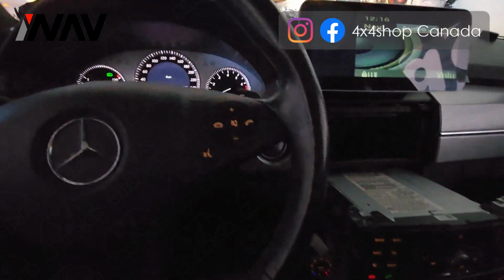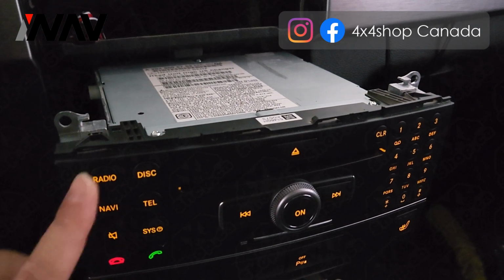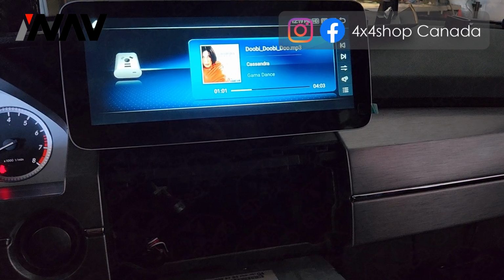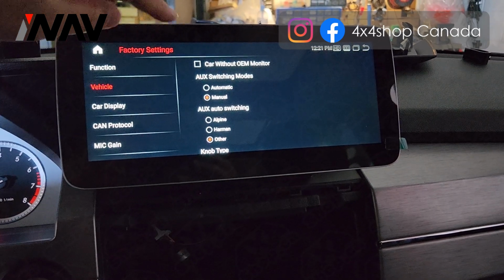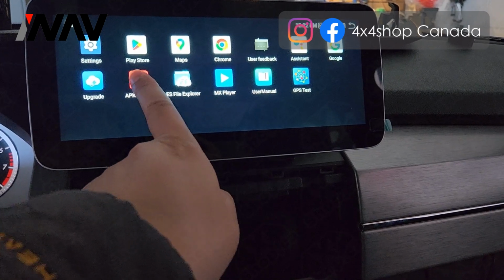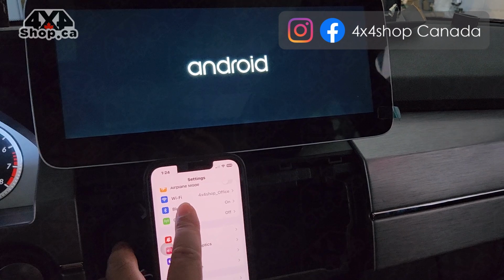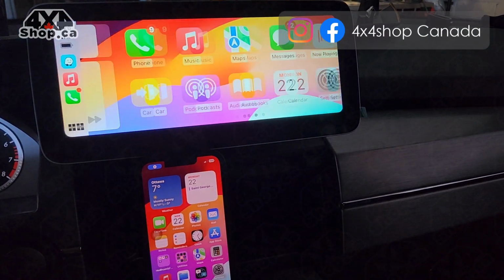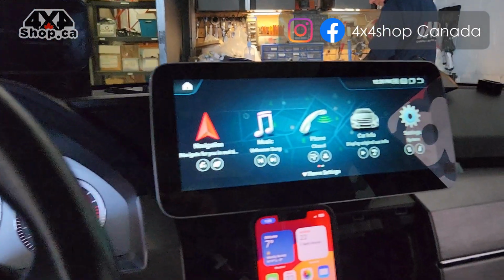STEP BY STEP Mercedes Benz GLK iNAV INFOTAINMENT System Android Screen Setup Installation 4x4Shop.ca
Unlock the full potential of your Mercedes Benz unit with our Complete Guide to Android Screen Installation!

Are you ready to transform your driving experience? Join us as we walk you through a detailed installation of the iNAV Pro system in your Mercedes Benz. Whether you're a tech enthusiast or a first-time user, this guide will help you get the most out of your car's infotainment features.

What you'll find in this video:

Overview of iNAV Pro: Learn what iNAV Pro is and how it can enhance your Porsche driving experience.

Step-by-Step Installation: We provide you with clear, easy-to-follow steps to install iNAV Pro in your Mercedes Benz.

Customization Secrets: Customize your system to fit your lifestyle with our insider tips.

Troubleshooting Tips: Encounter an issue? We cover common problems and how to solve them.

👉INFOTAINMENT UPGRADE INAV Android 12.3" screen BMW X5 F15 F85 Apple CarPlay Android Auto Google Maps

✅  About 4X4Shop Canada

4x4shop.ca is proud to be Canadian! We are located in the center of the GTA to provide the fastest service to our consumers. Our mission is to provide Canadians and Americans with the highest quality OE Factory-style products, such as Running Boards, DVD players, Video Interfaces, Backup Cameras, and more, without the crazy high prices from the car dealerships.

Our Lowest prices with the highest quality of products are always guaranteed! Order online from us. With our secured website designed by Sunbex, you can always have peace of mind when you order from us! Most orders arrive to the customer in 3-5 business days! What are you waiting for? Start shopping at 4x4shop.ca!

© 4X4Shop Canada